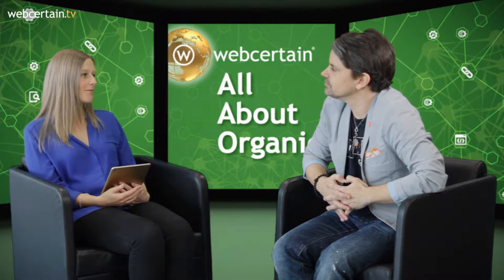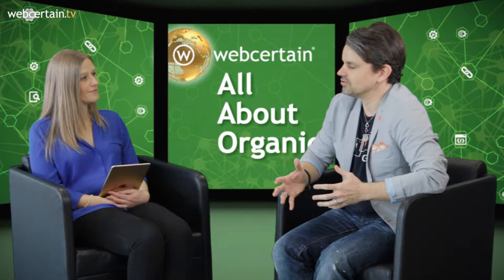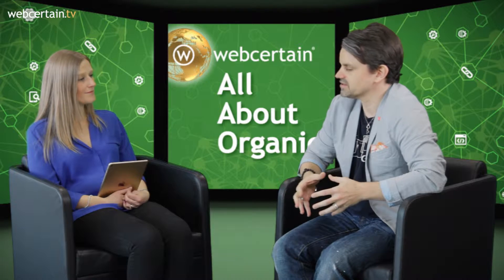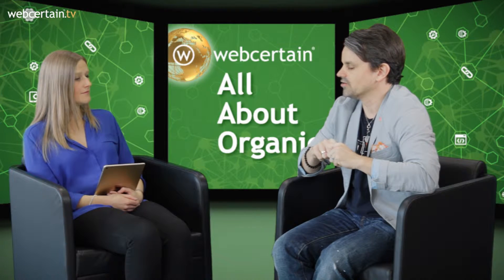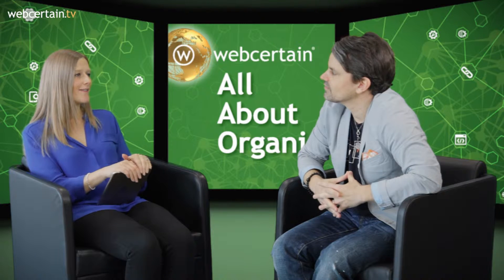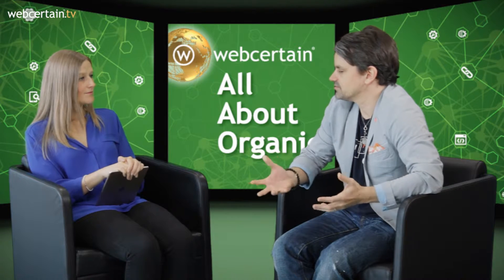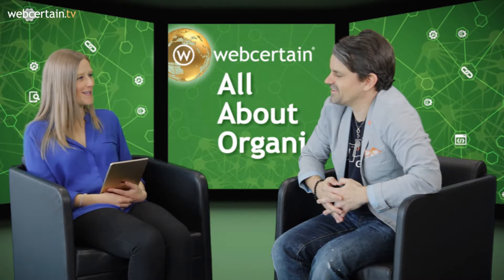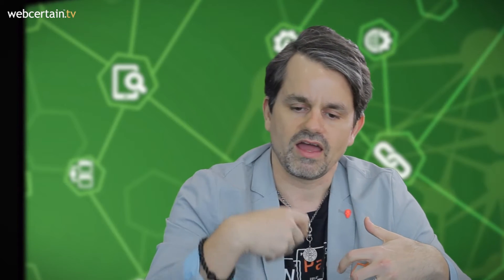The Endless Opportunities Of Google Search Console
Google Search Console can be an essential tool for any SEO. However, Marcus Tandler from OnPage.org feels that it is something that needs to be more utilised in the industry. He talks to us about the almost endless options that the tool can offer a business, what the available data can mean, and how to choose the right tool for you.